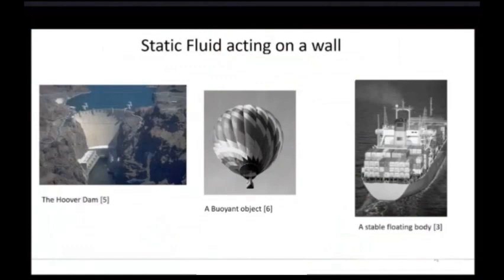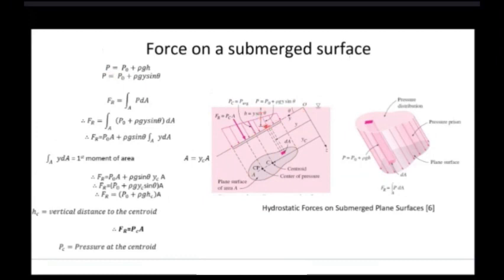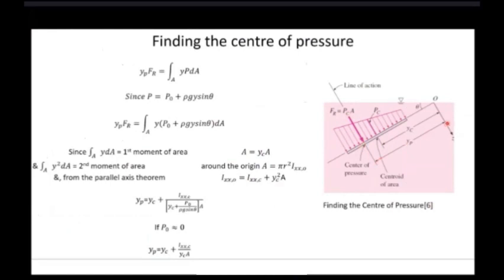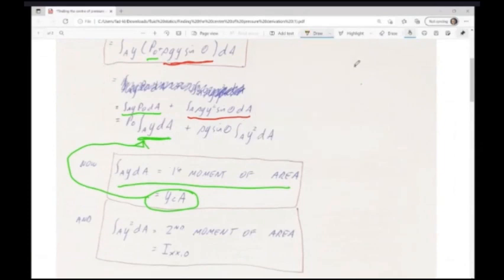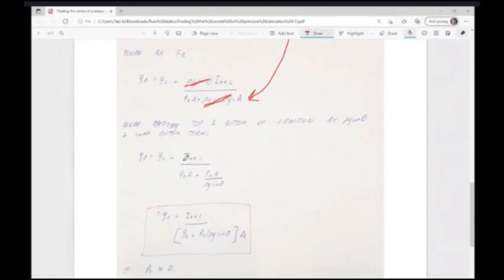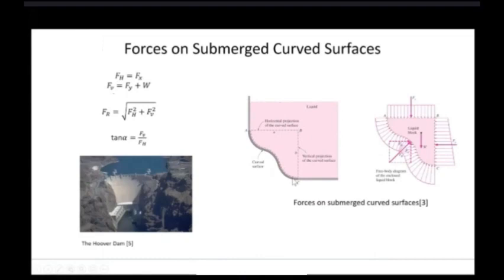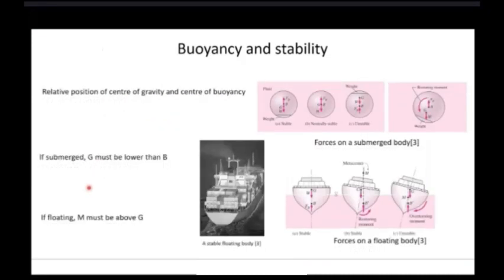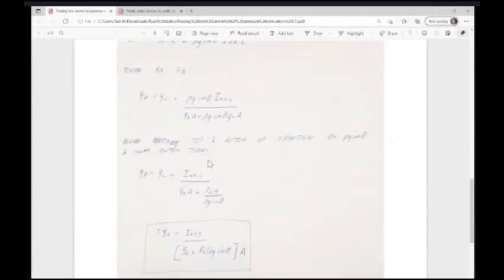Static forces on submerged surfaces with Kelvin Lake (Basic Fluids video 2)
This video explains how to calculate the forces generated on surface that is submerged in a fluid.